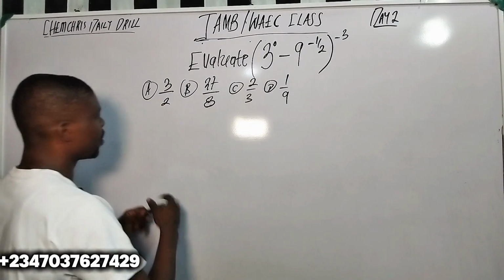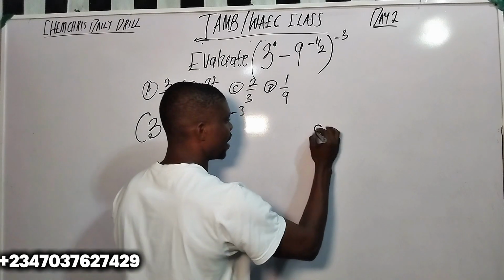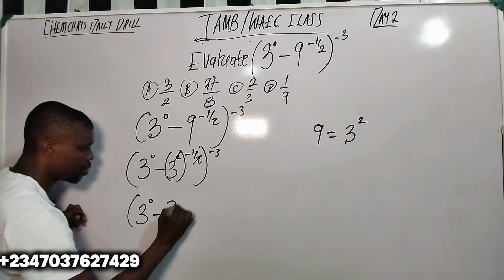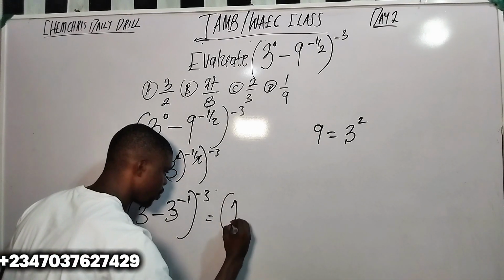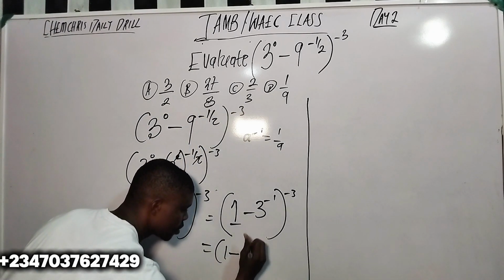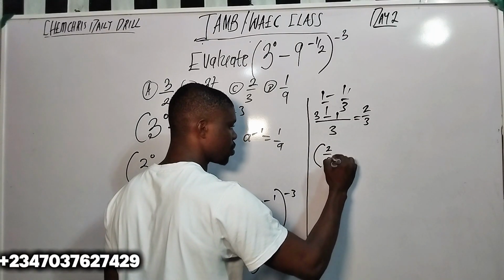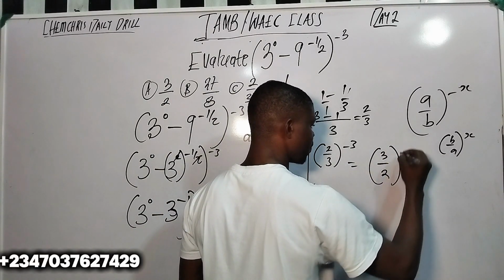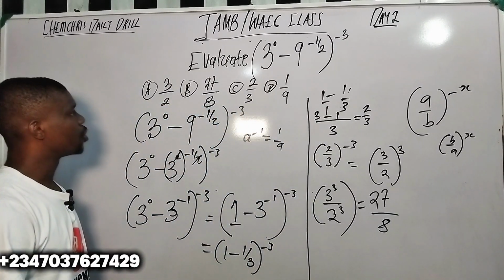99% Fail This Simple JAMB Indices Question 😳 | ChemChris Daily Drill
99% Fail This Simple Indices Question 😳 | ChemChris Daily Drill

Welcome to ChemChris Daily Drill, where we solve one real JAMB question every single day — short, sharp, and exam-focused.
Today’s focus: Mathematics — Indices (Exponents)

In this lesson, you’ll learn how to:
✅ Simplify expressions with negative and zero indices correctly
✅ Convert powers with fractional exponents
✅ Avoid the common mistakes that make students lose easy marks in JAMB & WAEC Mathematics
✅ Apply laws of indices in real JAMB-style questions

If you’re preparing for JAMB 2026 or WAEC 2026, this daily drill will sharpen your problem-solving speed and accuracy one question at a time.

🎓 About ChemChris Daily Drill:
I’m ChemChris, your academic coach with over a decade of experience helping students crush JAMB, WAEC, and NECO.
Every single day, I solve one question — from Chemistry, Physics, or Mathematics — to help you master every topic before your exam.

💡 Don’t forget:
👉 One question a day keeps failure away!